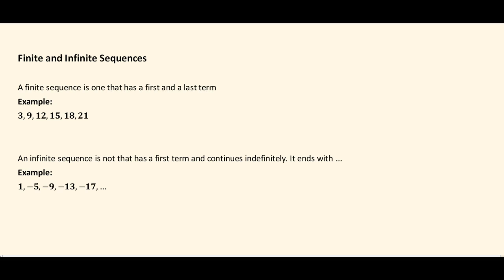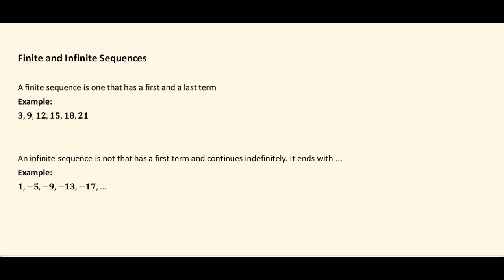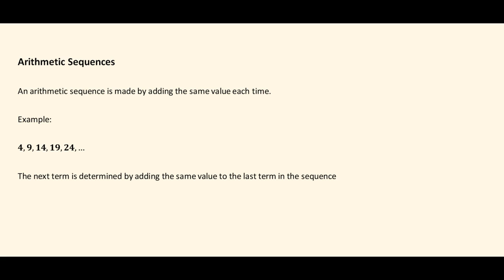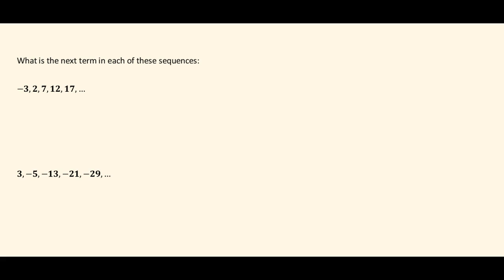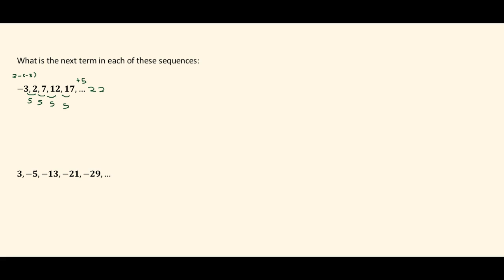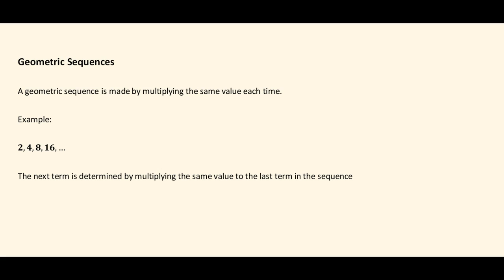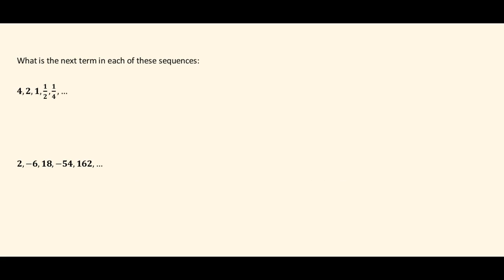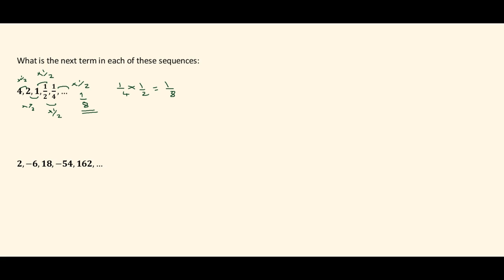Number Patterns and Sequences